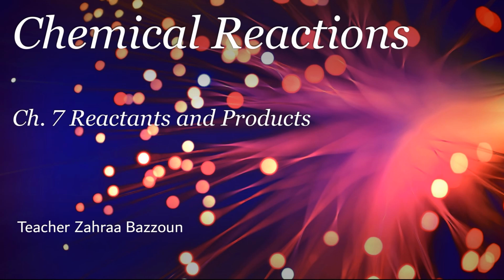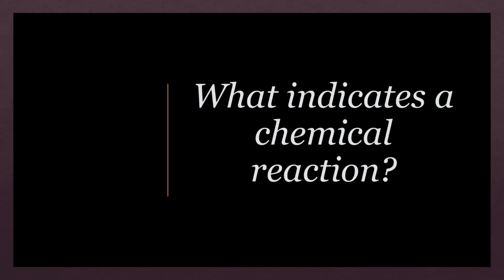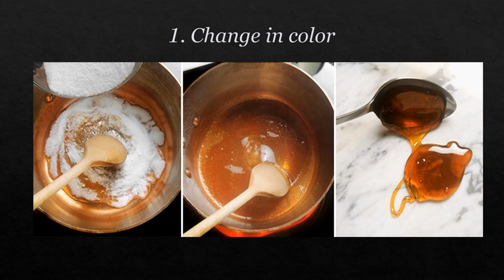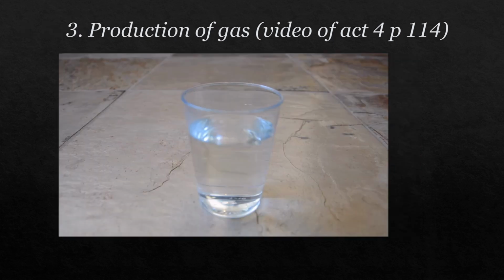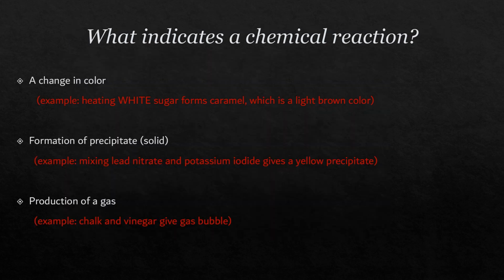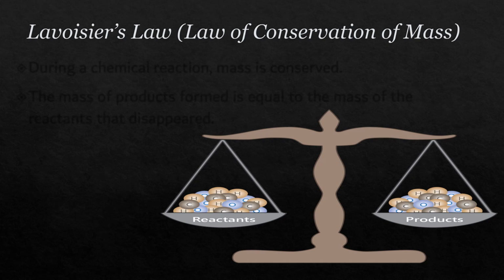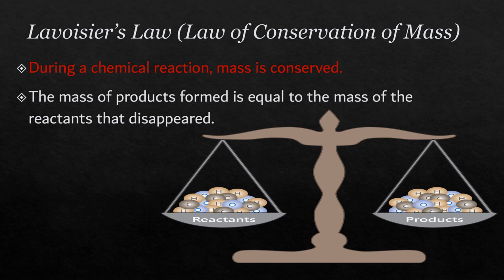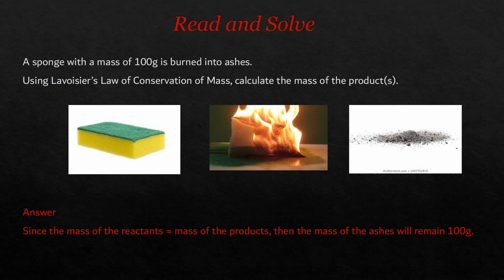Chemistry: Reactions 2 (grade 7)